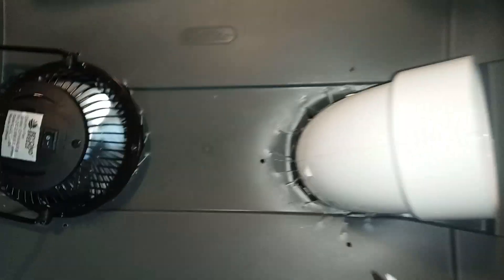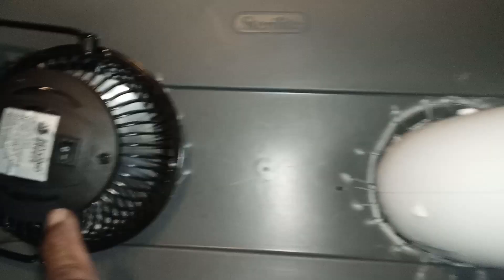Air cooler box it's an hand made air conditioner.